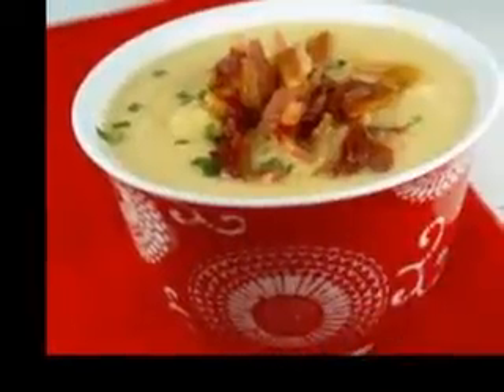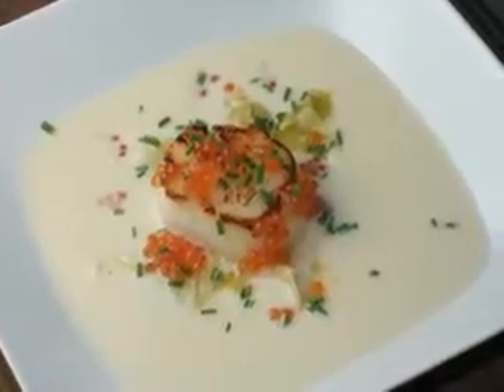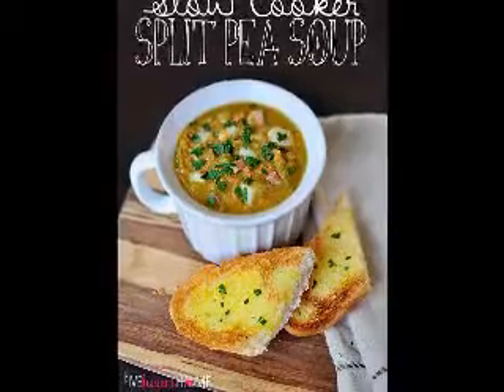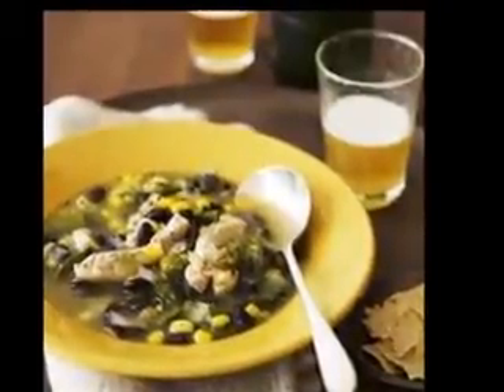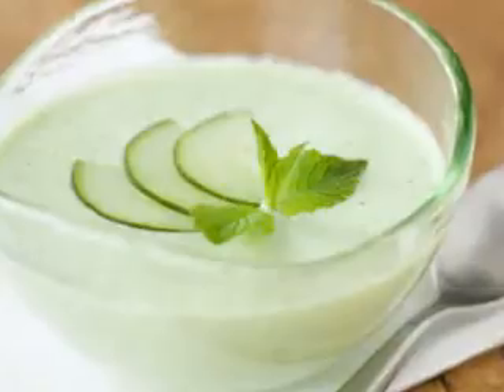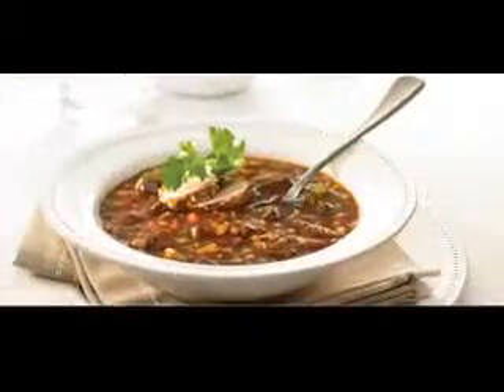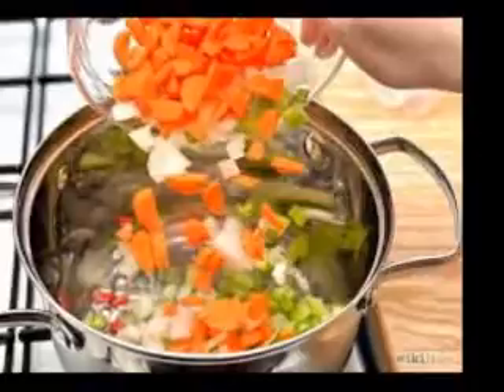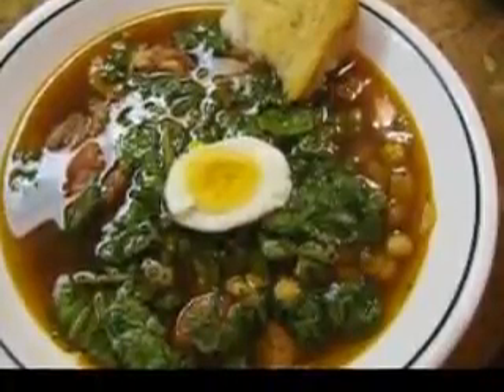Scrumptious Soup - Recipe For Chicken Corn Soup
Soup is a wonderful dish for any occasion and any season. There are few things as warming, soothing and comforting as a big bowl of broth, whether you are serving a recipe for pumpkin soup, a classic chicken noodle chowder, a hot and sour broth, or another delightful dish.
Chicken corn broth is very popular and there are western versions of this dish as well as eastern ones. This is a very economical recipe to make and it is easy to prepare too, making it a good choice for novice cooks. Poultry and corn go together really well because the sweetness of the corn complements the mild taste of the chicken. If you want to make a healthy dish to delight your family, this dish is really good.
Pumpkin chowder is another dish you might like to try because there are so many variations of it, whether you prefer a sweet or savory finish, or something creamy and rich. If you want to encourage your kids to eat pumpkin, you can add a little cream and honey to your pumpkin broth to make it really appealing.
The following recipe is for a chicken corn chowder with celery, onions, and delicious egg dumplings. This dish has elements of both eastern and western cooking and the resulting soup has an incredible flavor. It makes a wonderful lunch or dinner or, served in smaller portions, the perfect appetizer recipe.
What you will need:
• 6 lbs chicken pieces
• 1 cup chopped celery
• 3 quarts water
• 3 eggs
• 1 cup all purpose flour
• 1/2 cup milk
• 2 tablespoons salt
• 10 ears fresh corn
• 1/4 teaspoons black pepper
• 1 1/4 teaspoons ground nutmeg
• 3 minced onions
How to make it:
Add the chicken, onions, water, salt, celery, pepper, and nutmeg to a big pot over a moderate heat. Bring it to a boil, then turn down the heat and let it simmer for two hours. Add more water if necessary. When the meat is very tender, take it out of the pot. Refrigerate both the soup and the chicken.
When the fat solidifies on top of the soup, take it off. You should be left with about two and a half quarts of soup. Split the corn cobs lengthwise with a sharp knife and scrape off the kernels. Put the soup and kernels in a big pot over a moderate heat and bring the mixture to a boil. Turn down the heat and simmer for twelve minutes or until the corn is tender.
Bring a pan of water to a boil, and then add two of the eggs. Take the pan off the heat and cover it. Let the eggs stand in the hot water for twelve minutes, then peel and chop them. Chop the chicken meat and add it to the broth. Beat the remaining egg, and then beat in the milk and flour.
Drop this batter in spoonfuls into the hot broth to make dumplings. Cook the soup for four more minutes, stirring it all the time, or until the dumplings float to the surface. Stir in the chopped egg pieces and serve.